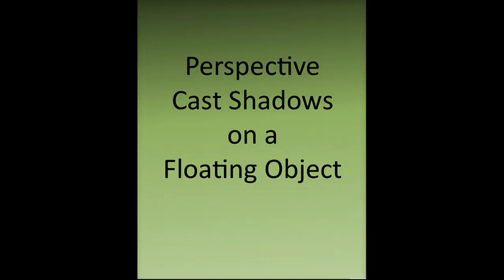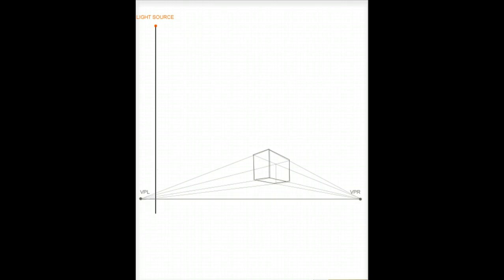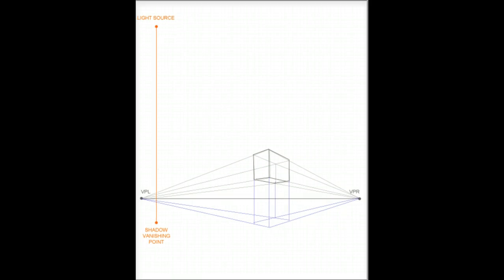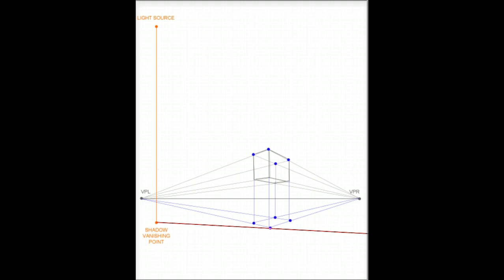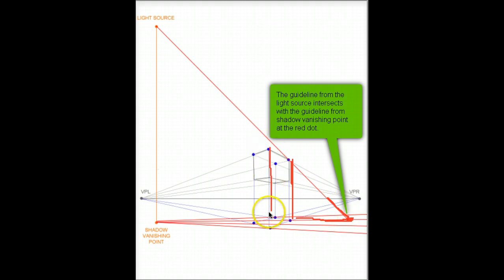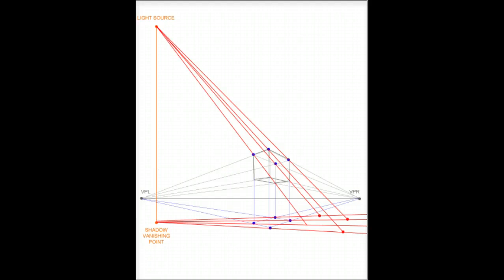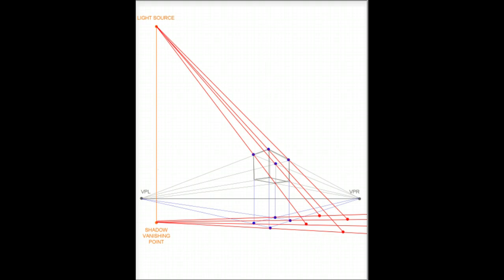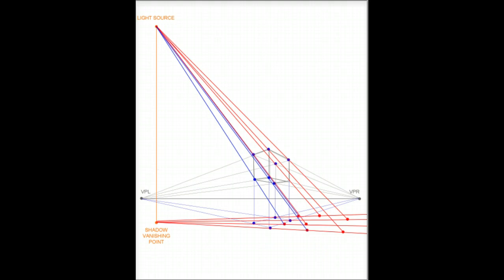Perspective Cast Shadows on a Floating Object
This advanced tutorial shows how to draw a perspective cast shadow from an object that is floating.